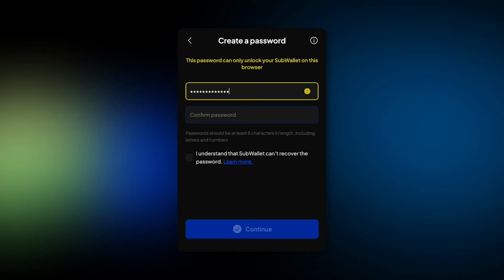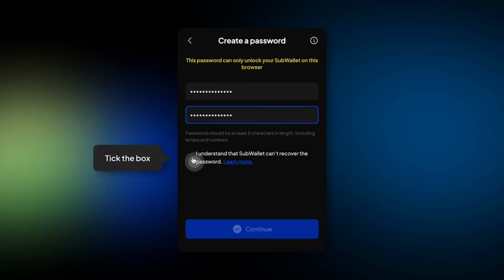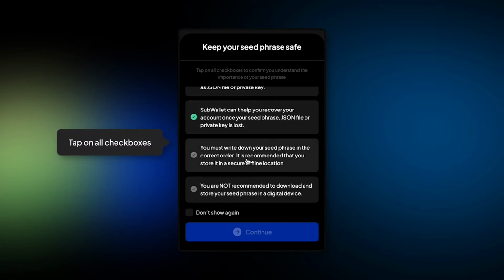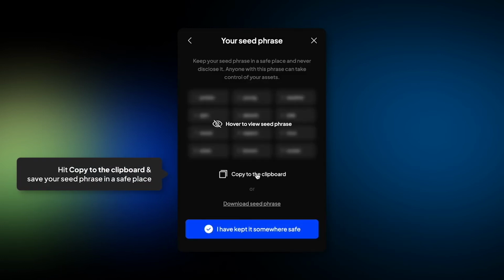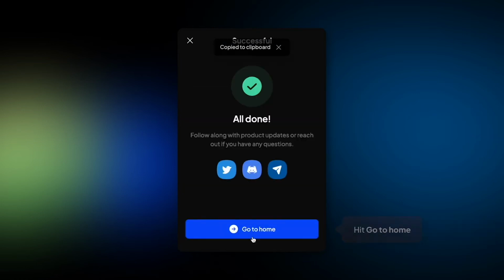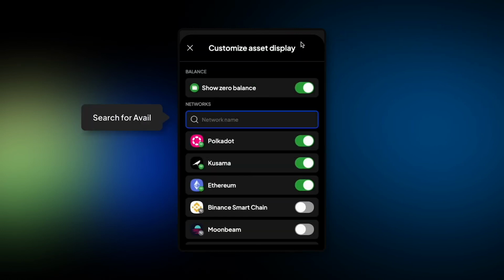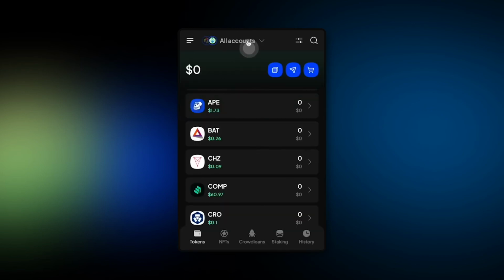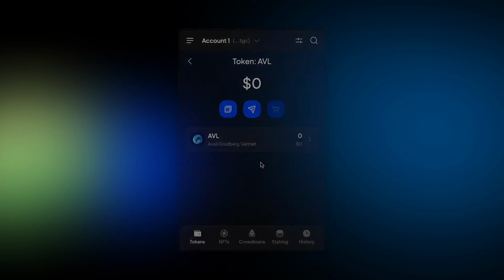How to install SubWallet Browser Extension and create account on Avail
Install SubWallet browser extension easily and create a new account to try out Avail testnet!

Since SubWallet is a community-driven product, the team is always more than happy to receive feedback and provide support for users.

SubWallet is a comprehensive non-custodial Web3 wallet solution for Polkadot, Substrate & Ethereum ecosystems.